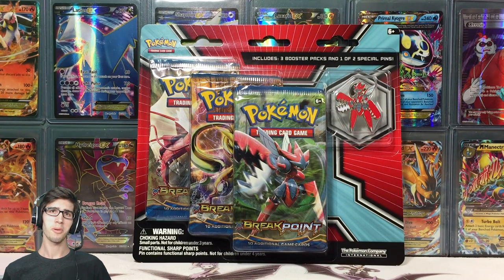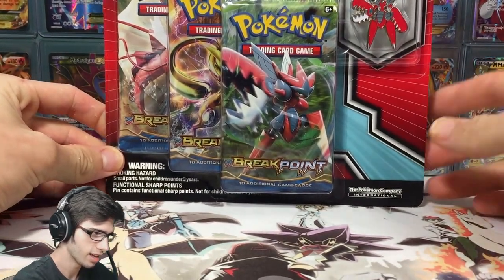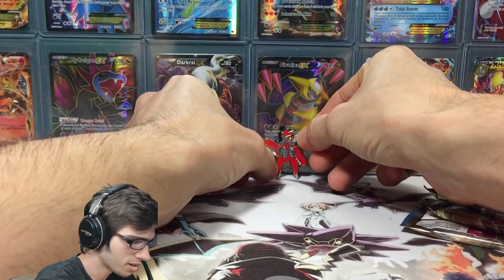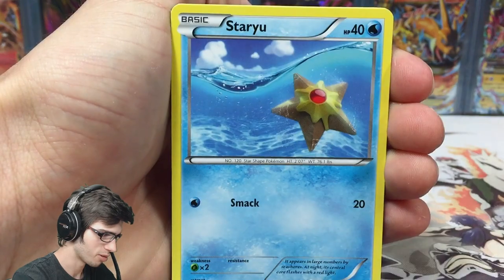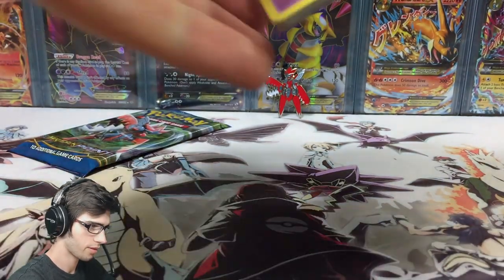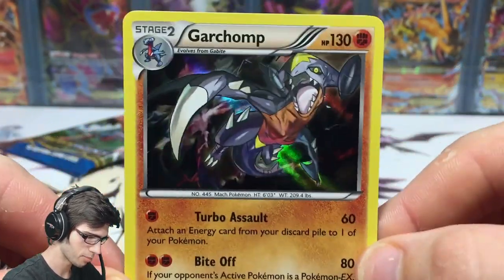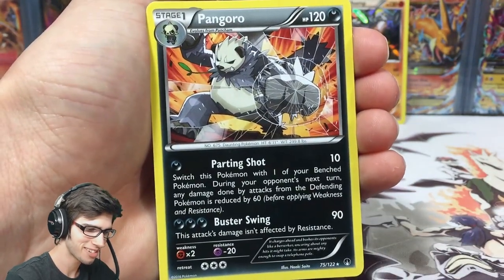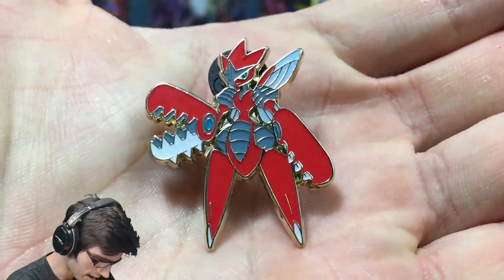Opening a Mega Scizor Pin BREAKpoint Blister Pack!!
What's Crackin' YouTube! Today we crack into the second of the duo pin blisters this time being Mega Scizor! In today's video we will simply have a look at the pin and crack into the 3 packs and hope for some solid pulls! Enjoy (: